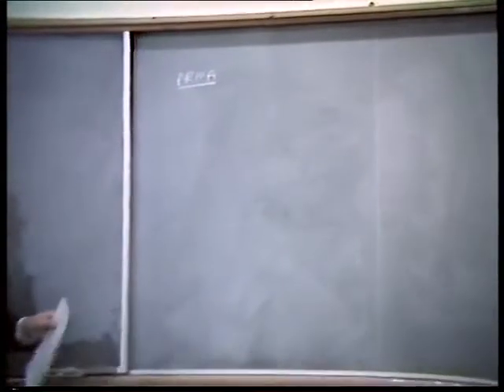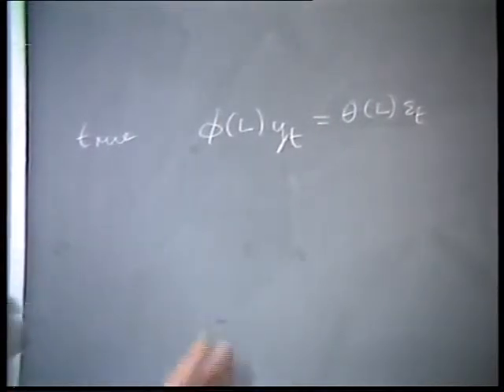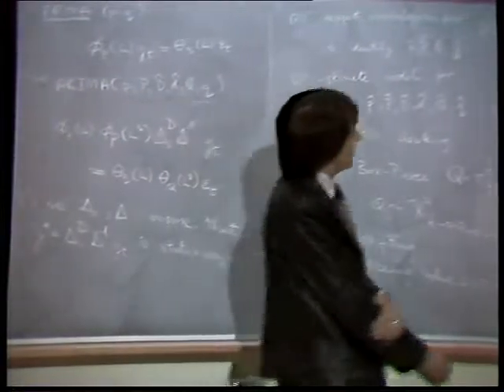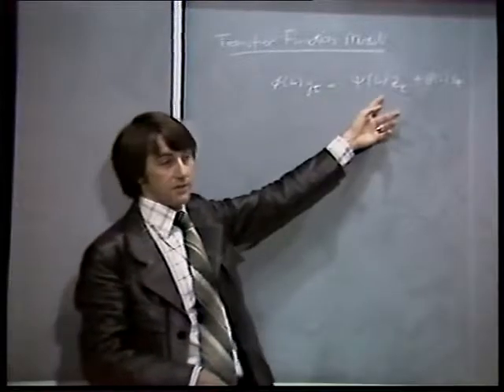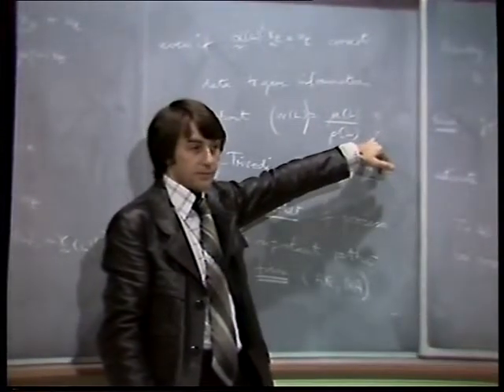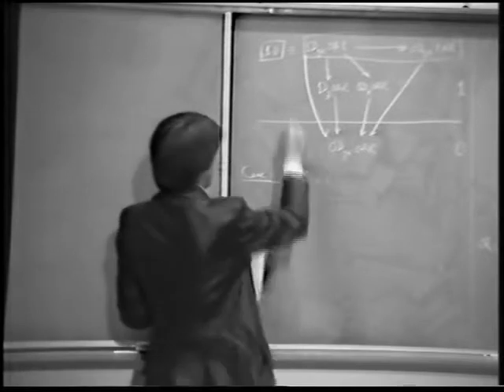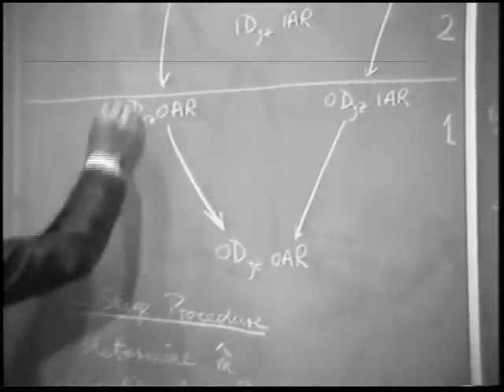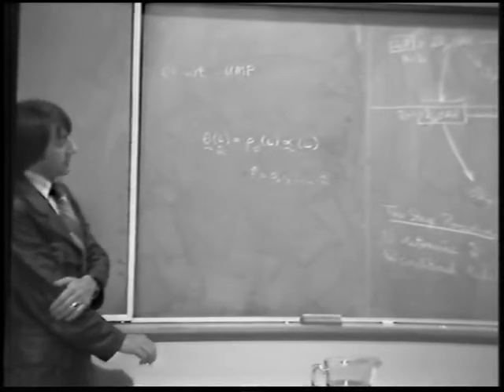G. Mizon - Special Topics in Econometrics - Lecture 6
Lecture by G. Mizon on 9th August 1977,
Australian National University
"Special Topics in Econometrics" - Lecture 6